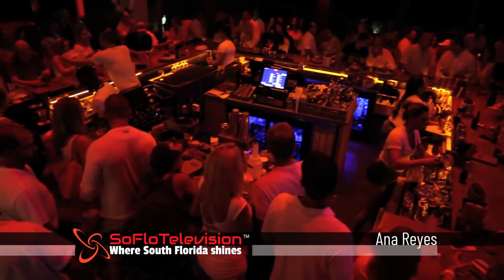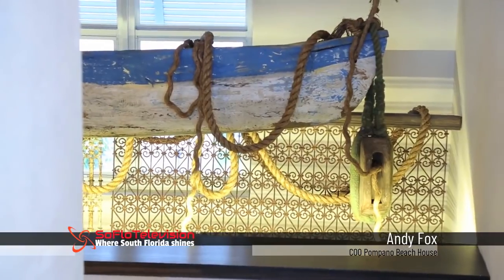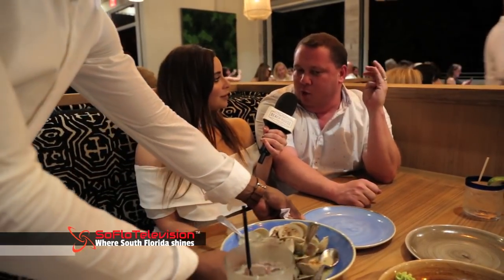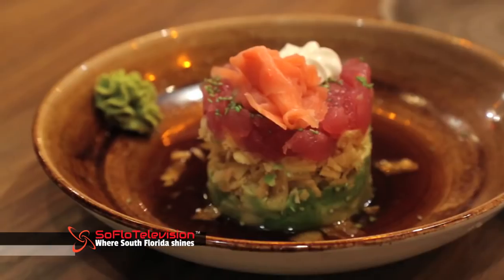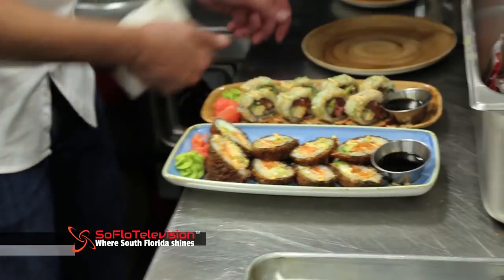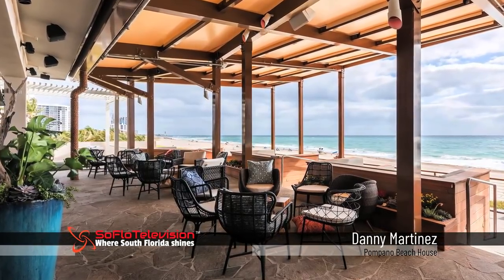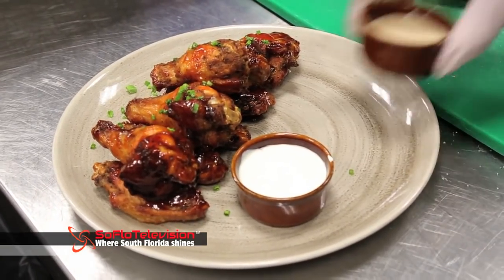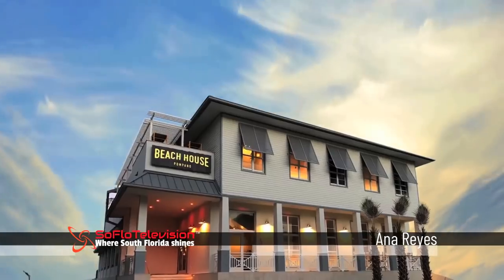Beach House Pompano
Ana Reyes takes us to a new hot spot in south Florida, Beach House Pompano. This gem combines delectable food, creative cocktails, stunning views, artifacts and decor from around the world, right along the beautiful Pompano Beach shore.